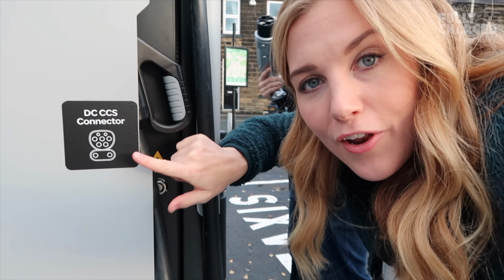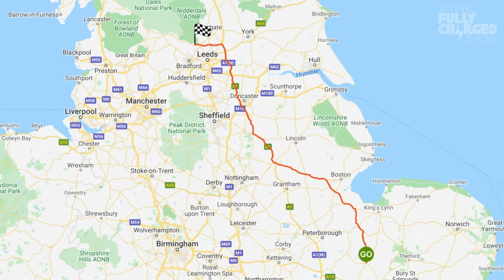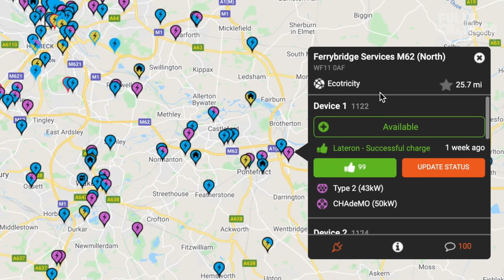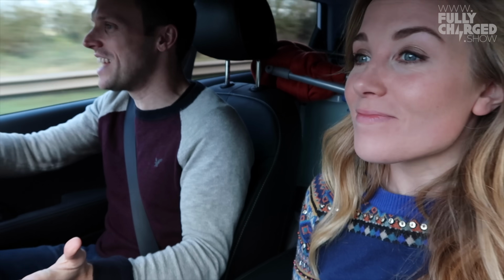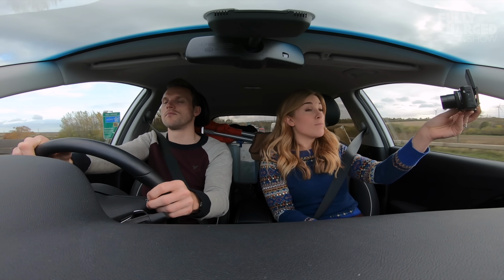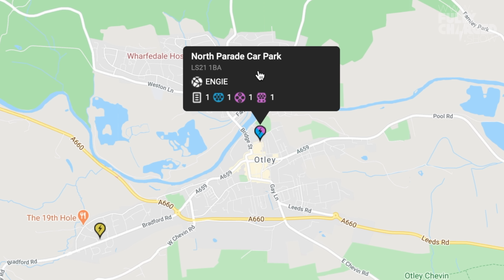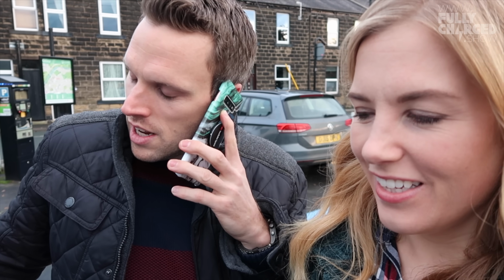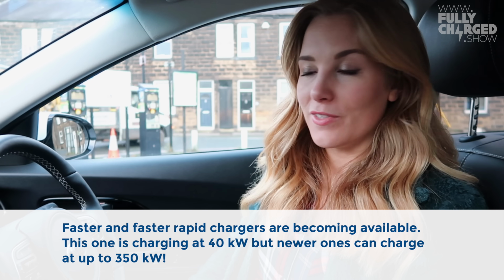Maddie Goes Electric, Episode 5: Long journeys in an electric car (A beginner's guide)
This is the fifth and penultimate episode of Fully Charged Show's 6 part series “Maddie Goes Electric” - a beginner's guide to electric cars.

In this episode Maddie and Greg attempt the first of their ambitious, long journeys in an electric car (‘Robert’ their newly leased Kia e-Niro), have mixed results with their first ever attempt to rapid charge an electric vehicle, explain the rules of ‘Horse!’ and even find free electric car chargers in Otley before heading home the following day!

Before they set off, Maddie asks Melanie Shufflebotham from Zap Map for help and advice :
Are we going to make it?!
Where can we find electric car rapid chargers on the way?
How quickly can we fill up the battery at a rapid charger?
How do I create a route plan on Zap Map?

Many of our viewers already ‘drive electric’, power their homes with clean energy etc. and many are looking to 'go electric'.

But if like our presenter Maddie Moate (science communicator & BAFTA-winning presenter) you’re interested in electric cars, but don't know where to start, this is the series for you!

And if you already know everything there is to know about electric vehicles, then please share this beginner’s guide to electric cars with your friends and family.

We couldn't keep making the show without our supporters, thank you all!

If you like this episode, you'll love our fancy website, which includes the 'A-Z of Everything'.

And if you’d like to hear more from the experts, and lots more, have a look at our events page to see if we’re hosting a ‘Fully Charged Live’ event near you…

Maddie Goes Electric Episode 6 coming soon: "Living with an electric car (A round-up with Robert)".

Presented by Maddie Moate @maddiemoate
Shot by Maddie Moate, Greg Foot, James Mackay & Stuart Lanceley.
Edited by James Mackay